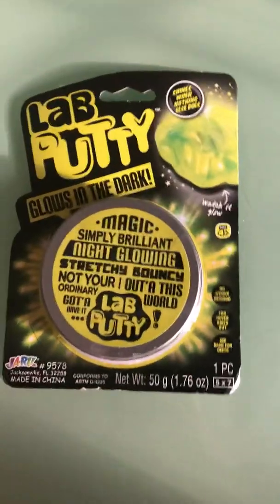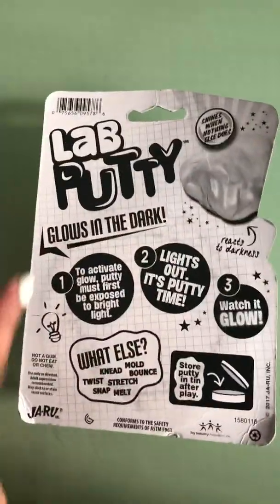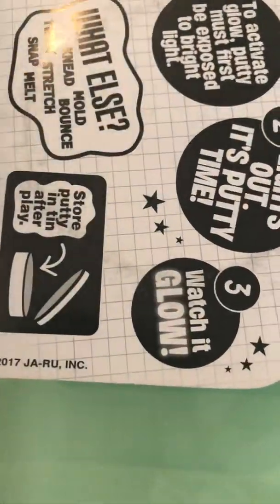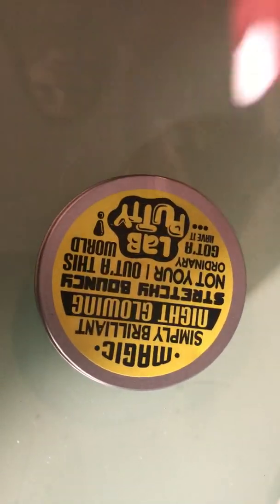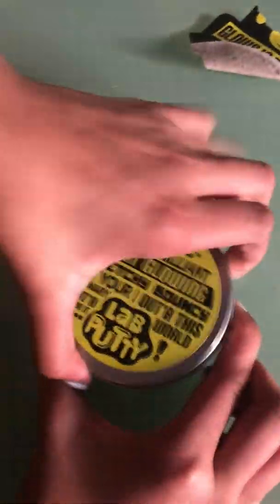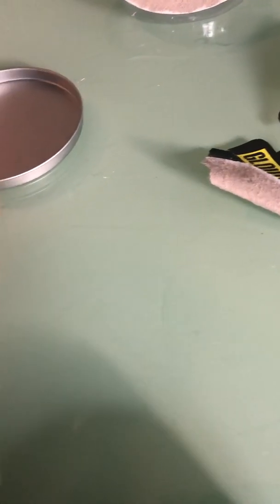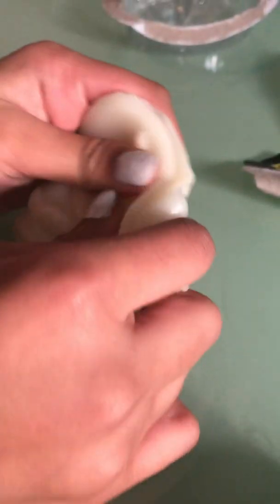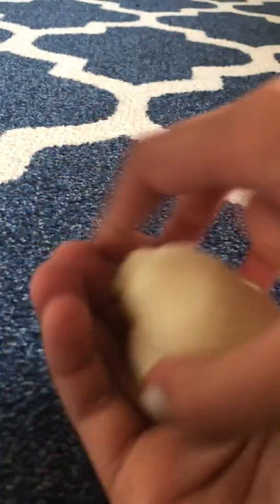GLOW IN THE DARK LAB PUTTY!!!!!!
Hey, sorry not posting much. I will try my best.